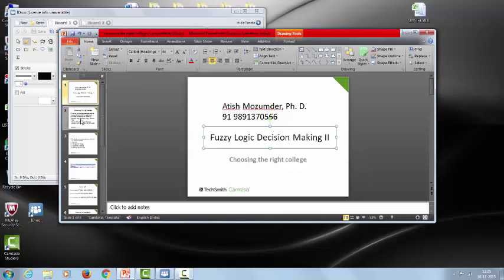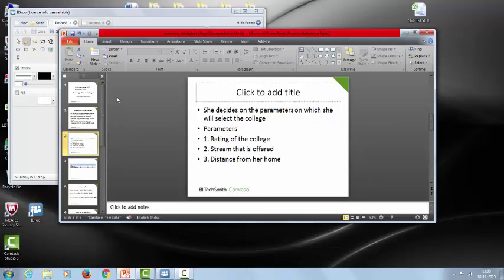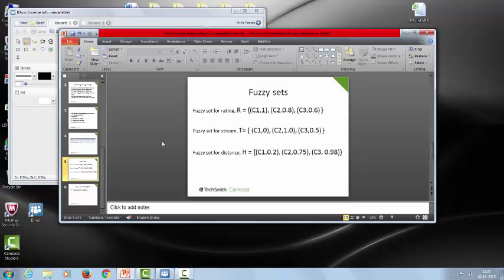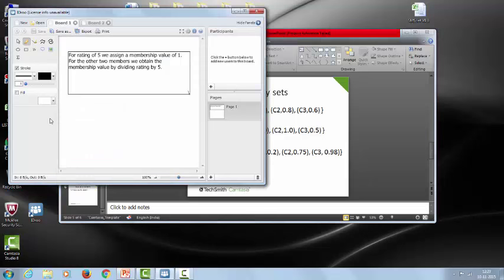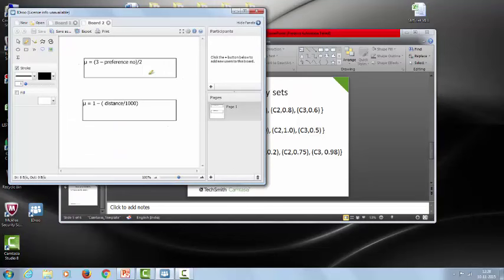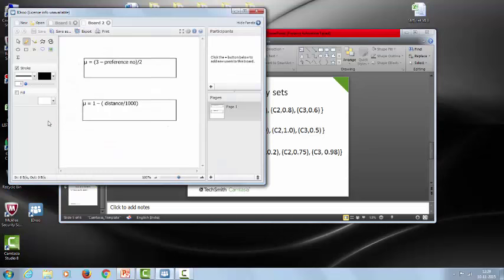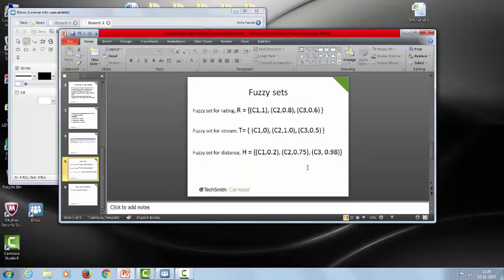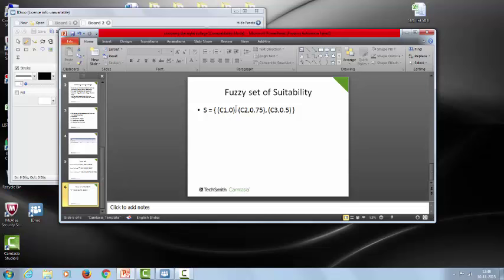fuzzy logic decision making II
use fuzzy logic for decision making